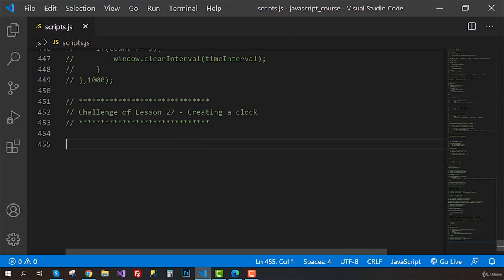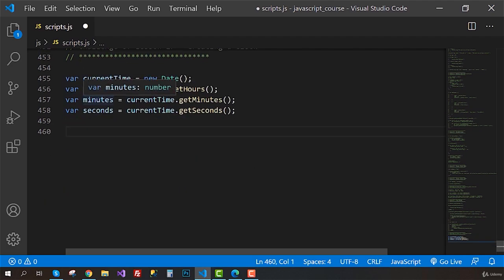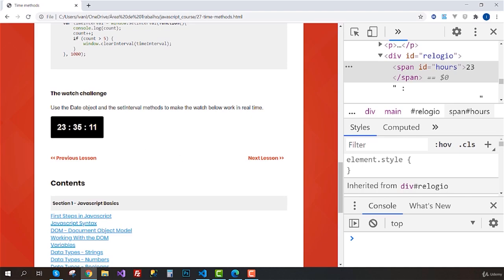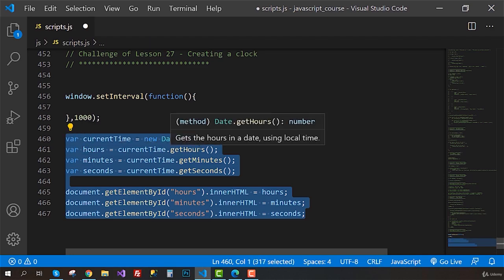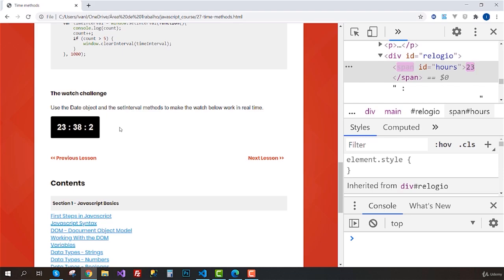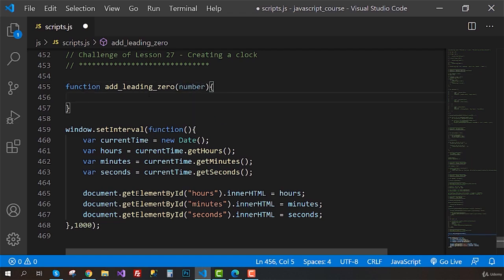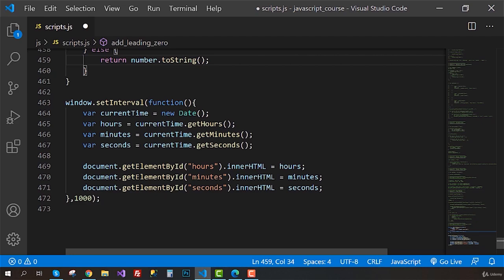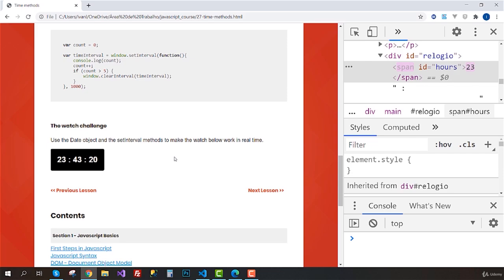JavaScript Challenge: Build a Digital Clock | Date & Time Project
In this challenge-based video, you will learn how to build a digital clock using JavaScript by working with date and time methods. This beginner-friendly practical session demonstrates how to fetch the current time, format hours, minutes, and seconds, and update the clock dynamically using JavaScript. This project helps you understand real-time updates, time calculations, and DOM manipulation in a practical way. The digital clock challenge strengthens your logic-building and problem-solving skills and is commonly asked in interviews and real-world projects. This lesson is part of the Complete JavaScript Course for Beginners with jQuery & AJAX and focuses on hands-on learning through a real-time JavaScript project. By the end of this video, you will confidently create and customize a working digital clock using JavaScript.